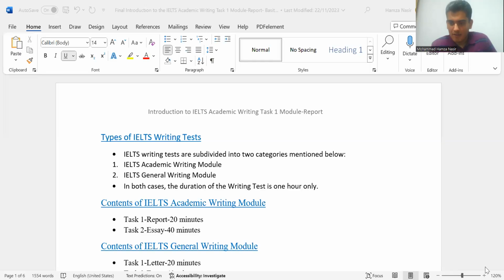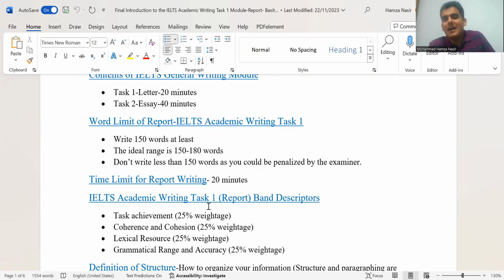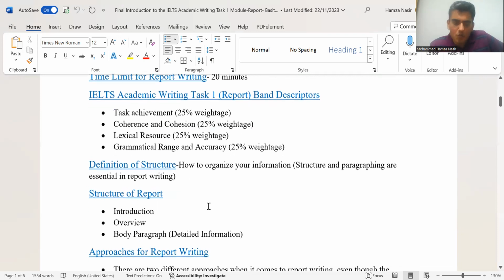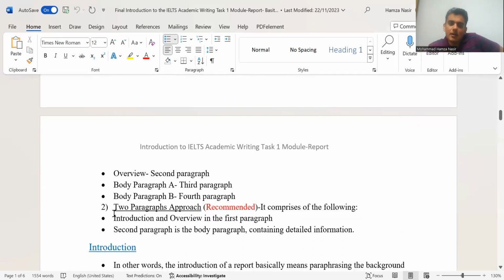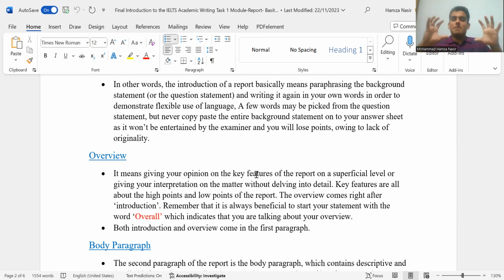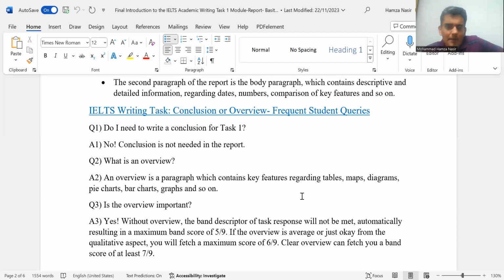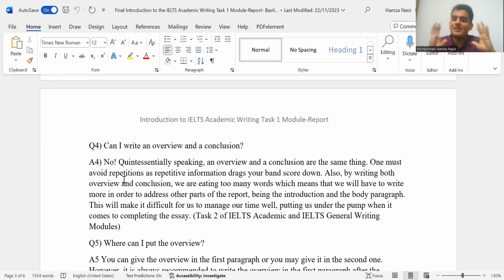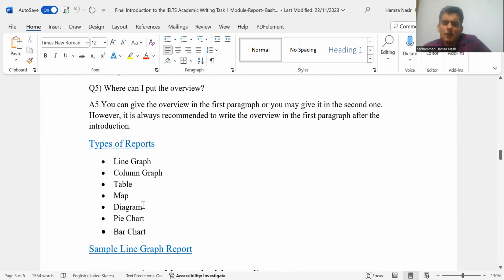Introduction to IELTS Academic Report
Assalamalaikum and Good Evening ladies and gentlemen!

I hope this finds you in the most splendid, vivacious, ebullient, and scintillating of health and spirits.

This session features an understanding on how to write an IELTS Academic Report at an introductory level.

Kindly go through it and would love to entertain your queries on the topic.
Feel free to use the comment section to express your stances. Would welcome all sorts of ideas/questions/ reservations.

Any potential discussion on the innovation of the teaching process can be routed to me via WhatsApp text [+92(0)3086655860] or email

PS: Let robustness and steadfast persistence be the mottos of your Higher Education and English Proficiency study mechanisms.

Best Regards,
Perceptive Learning Zone